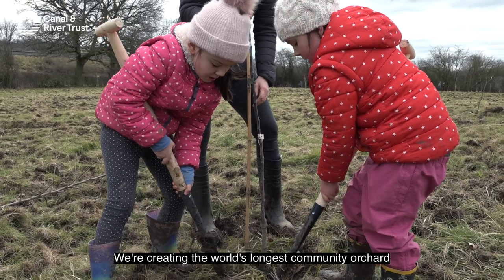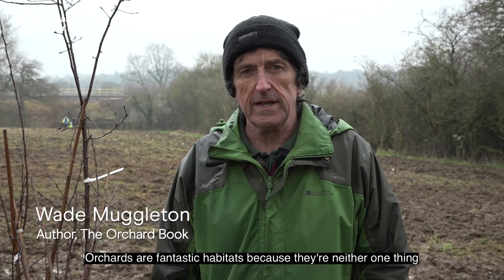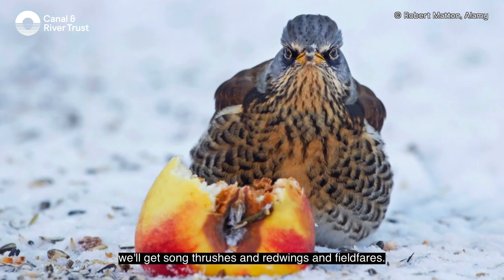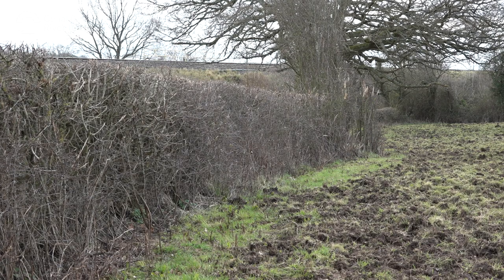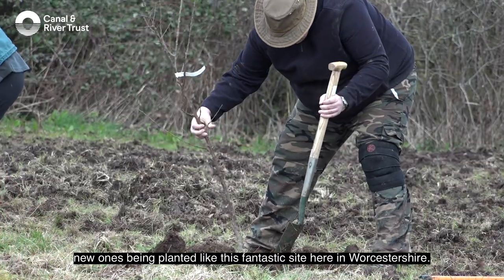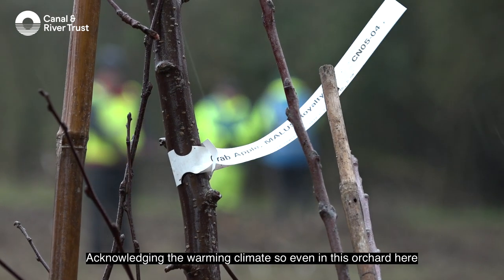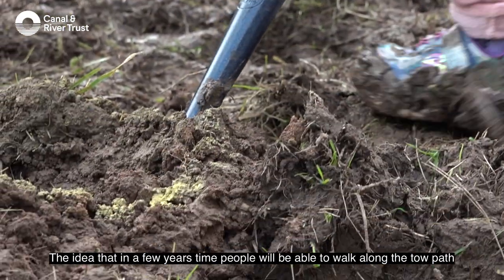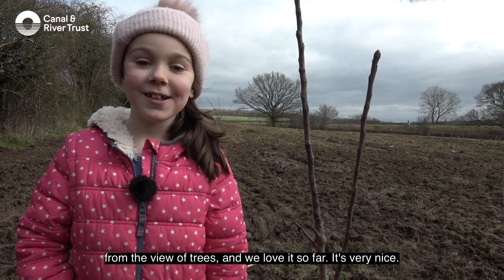Giant community orchard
Together with volunteers, we’re planting the world’s largest community orchard along our canals and rivers.